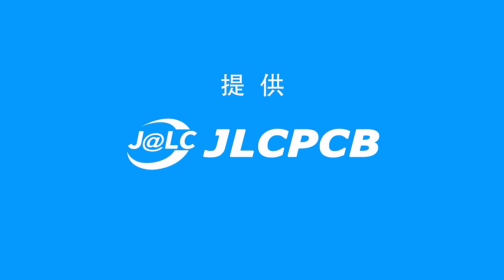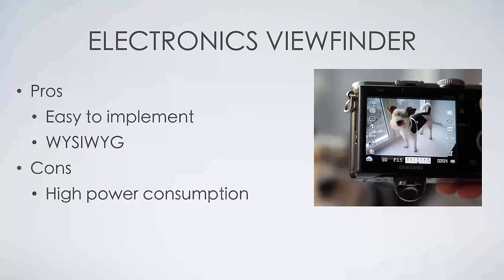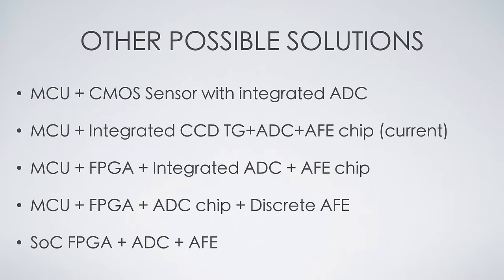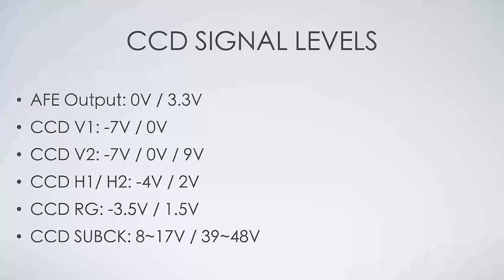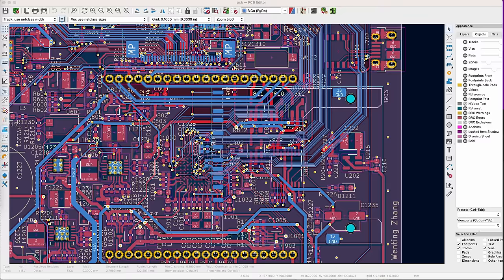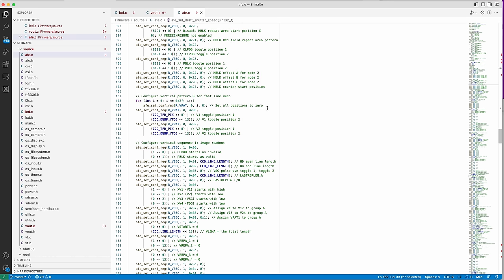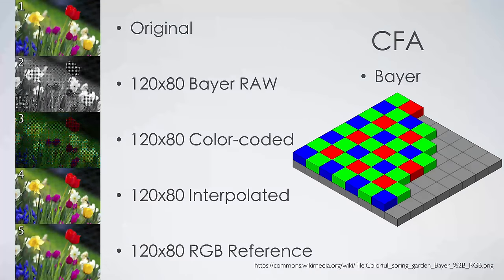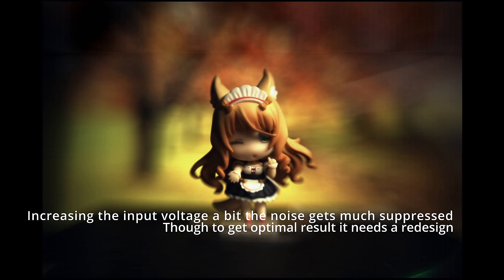Build a DIY full-frame CCD camera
Just something I have been working on recently for fun. This is the first prototype so it's quite broken now. Still need to improve lot of the aspects.